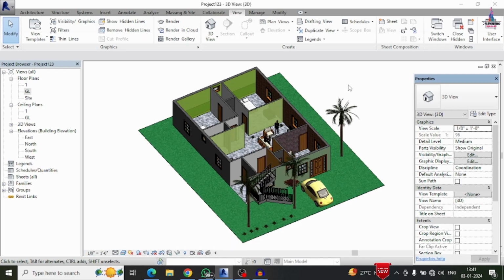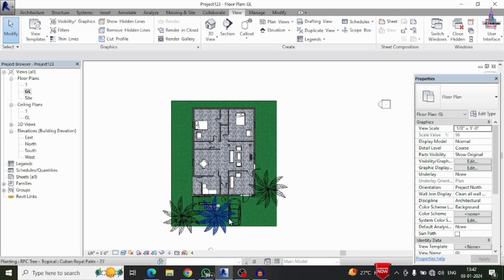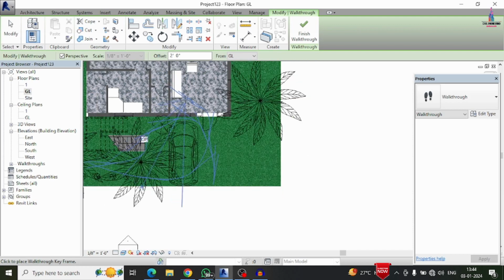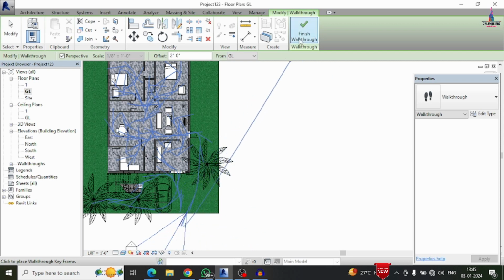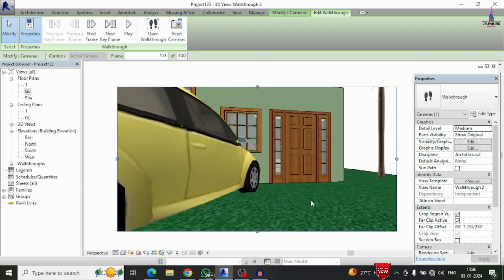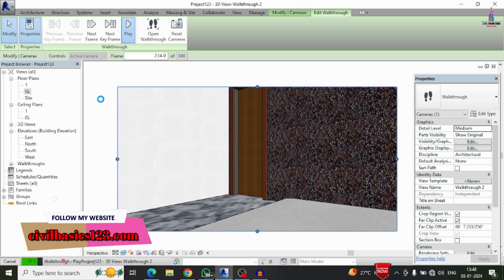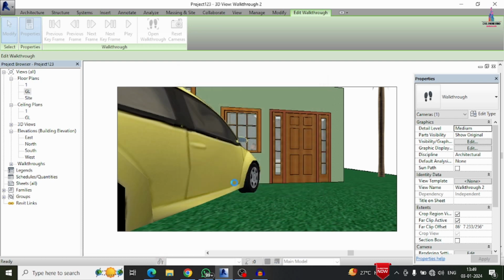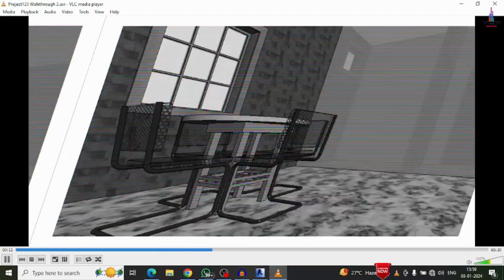Walkthrough of building using REVIT Software | final walkthrough video | building design | civil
Memberships link